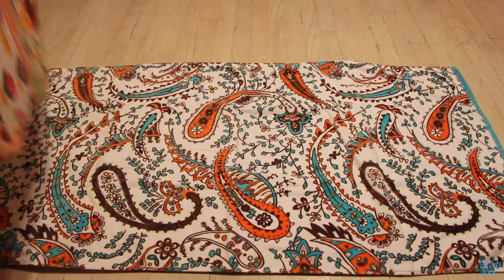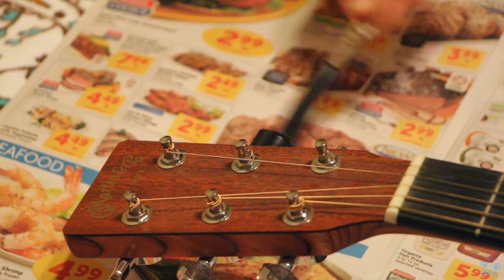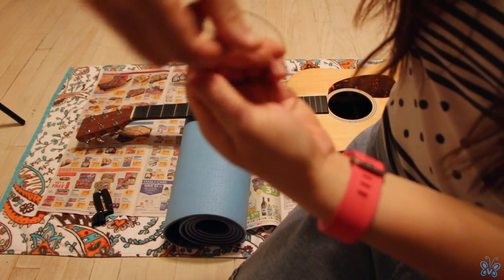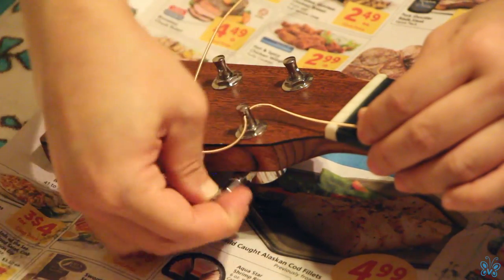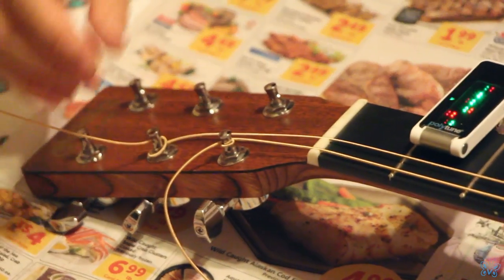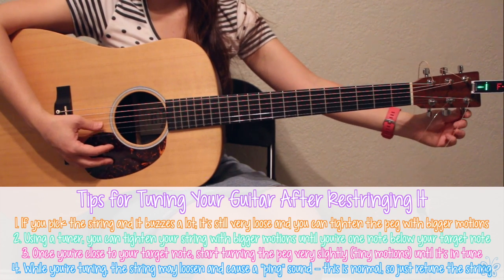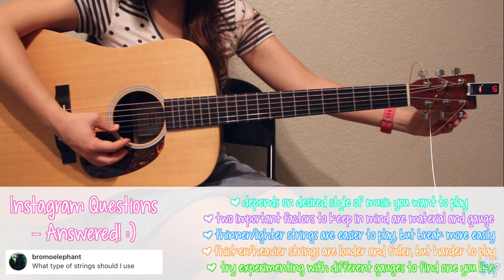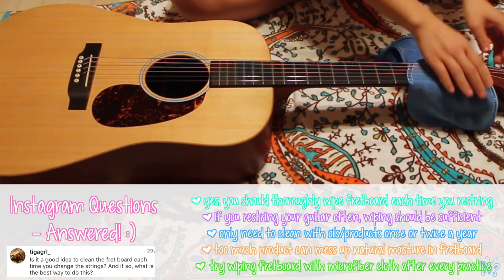TMT #9: How To Change Your Guitar Strings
in this TMT, i give you some tips and tricks on how to change out your old guitar strings for some nice new ones! hopefully you find this video helpful in some way. :)

this is an important skill to learn if you're planning on playing your guitar long term, because the quality of your guitar strings makes a difference in how your guitar sounds.

hope you find this informative and please make sure to "like" this video if it was helpful, and leave a comment below if you have any questions i forgot to address. thanks so much for watching!